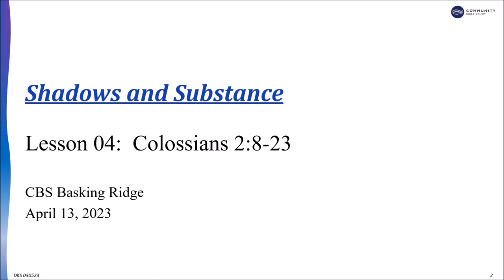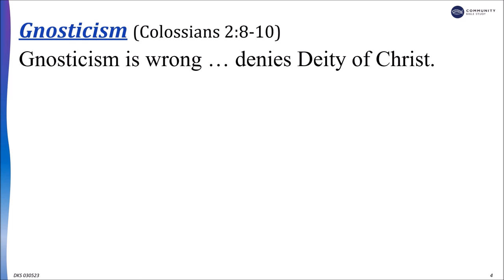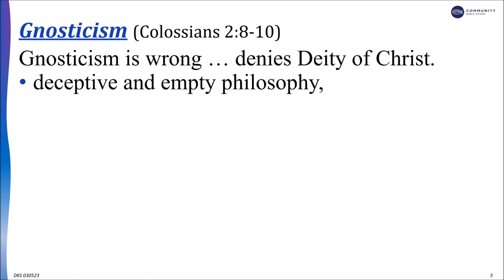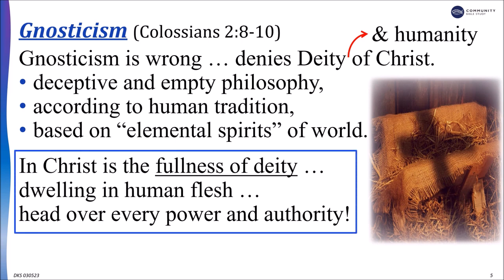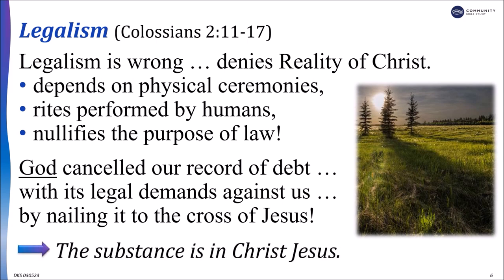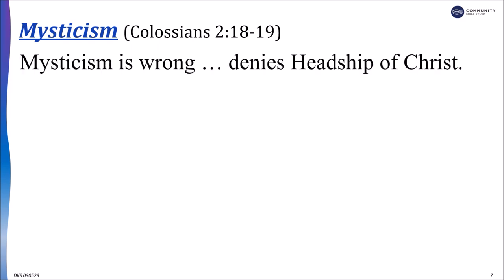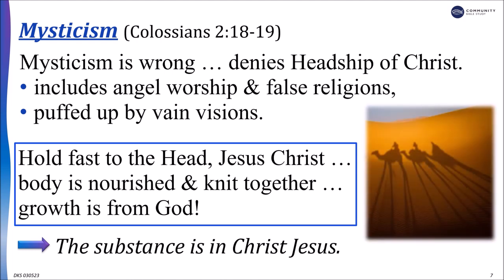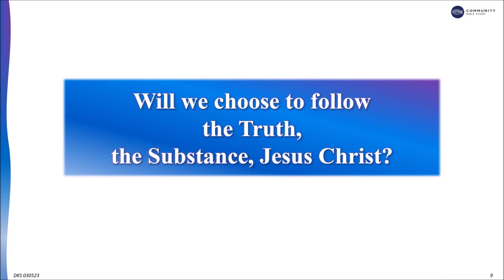Colossians 2:8-23, "Shadows & Substance" Lesson 4 Lecture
Lesson 4: Colossians 2:8-23, "Shadows & Substance"